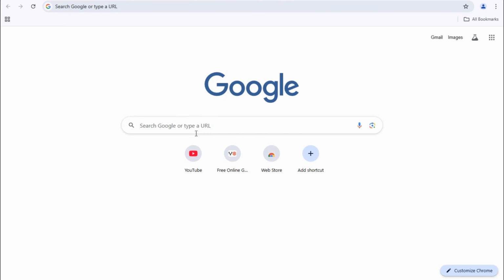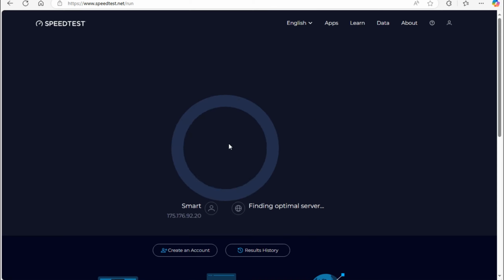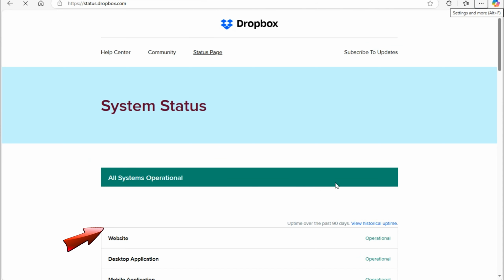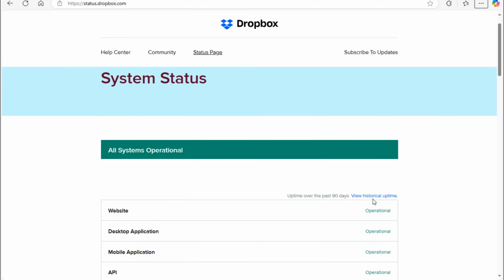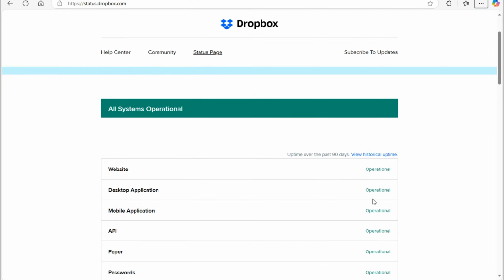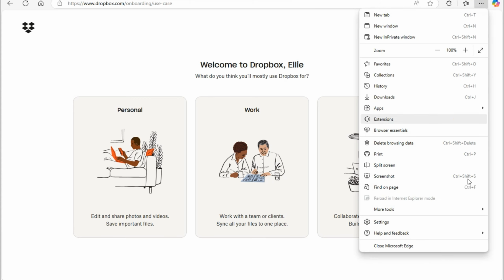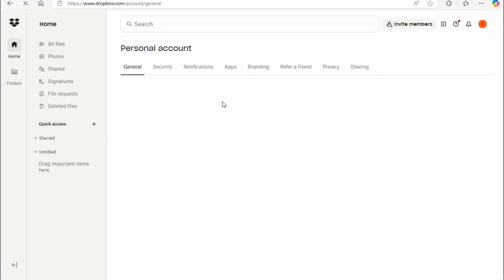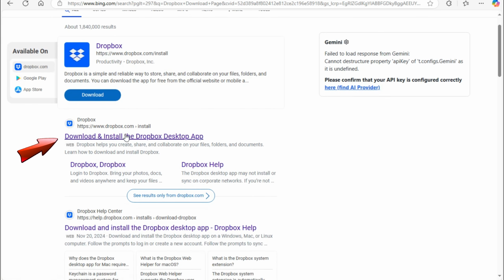How to Fix Dropbox Files Not Syncing Across Device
How to fix Dropbox files not syncing across devices